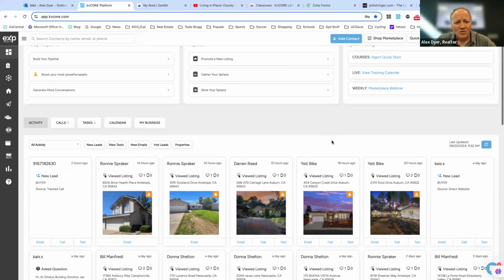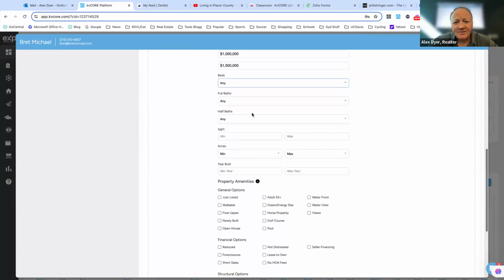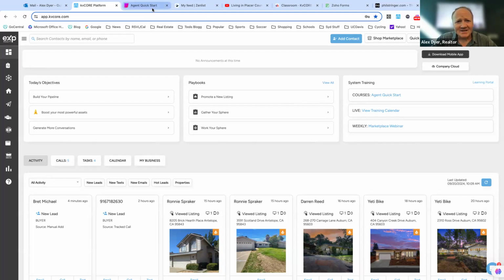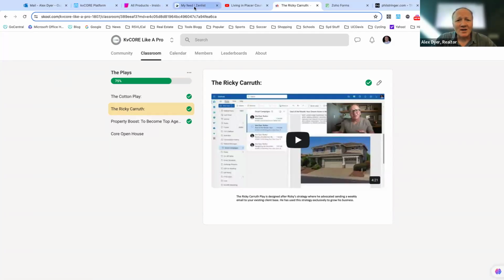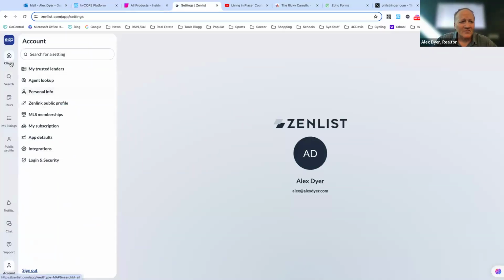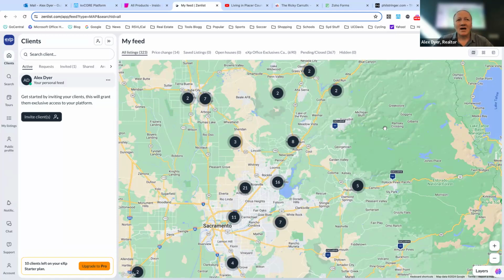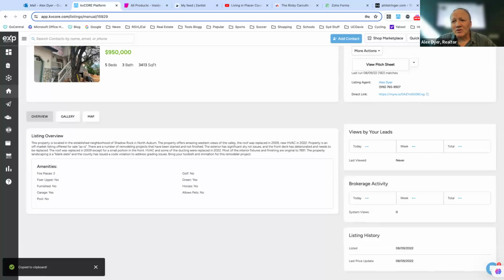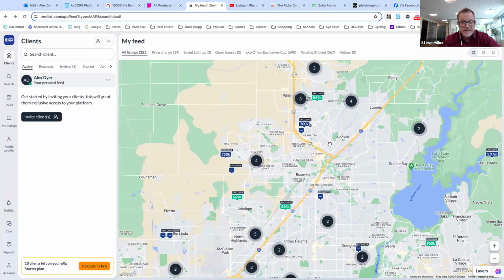Why Every Agent Should Be Using Zenlist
Let’s explore Zenlist and its features. If we all start using this platform, we’d gain access to more pre-market listings.